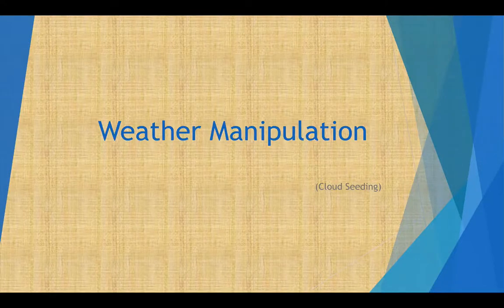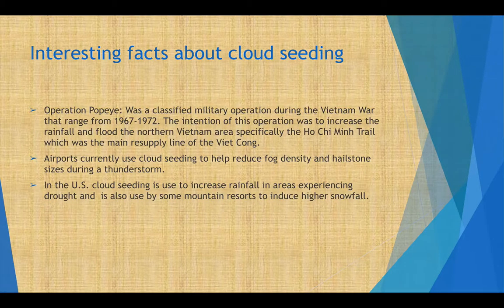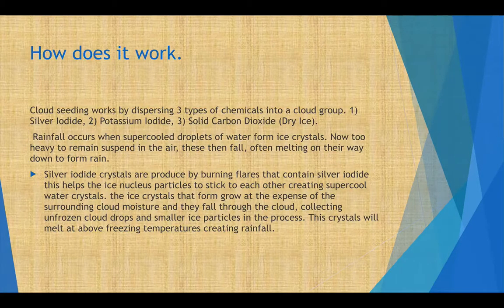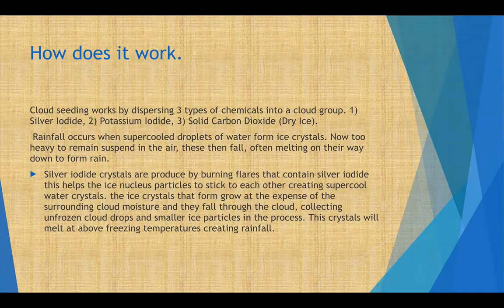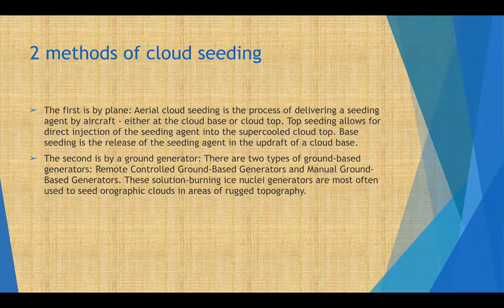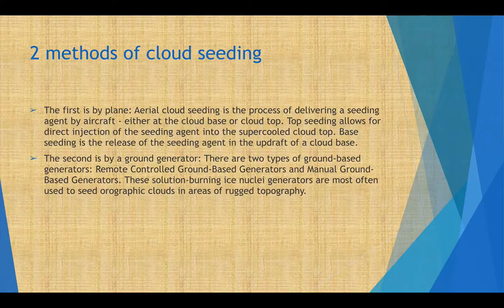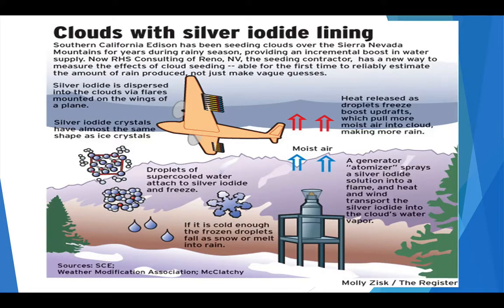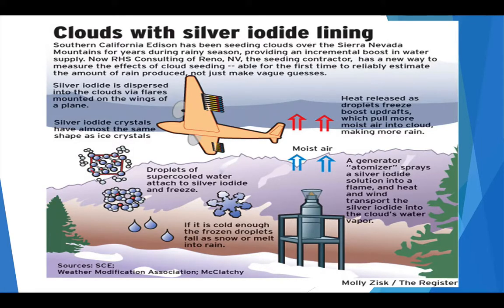Video #23 Weather Manipulation